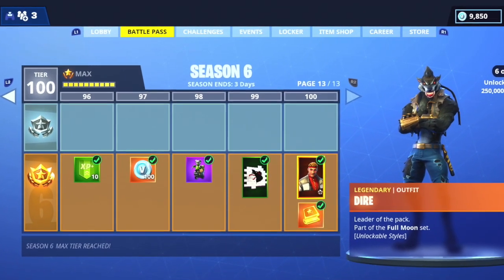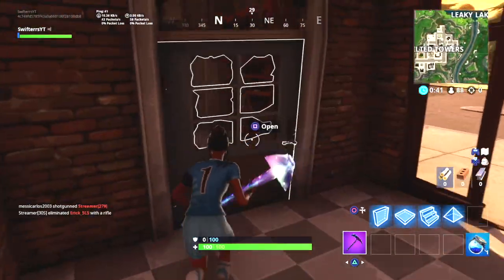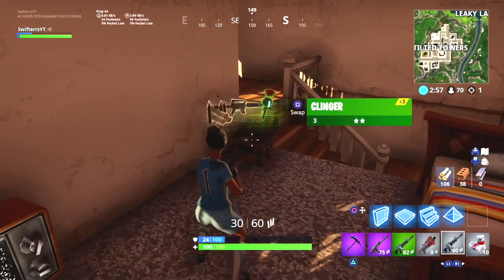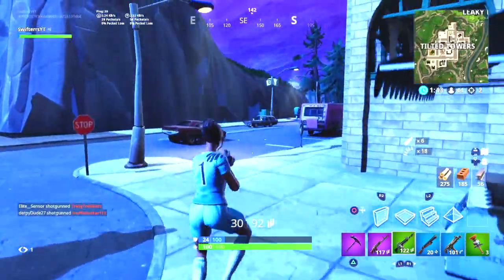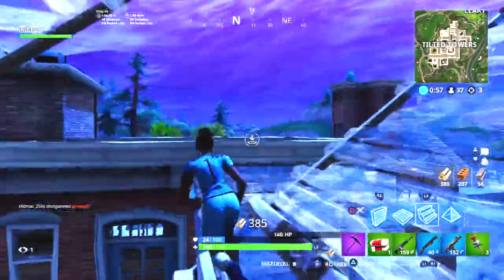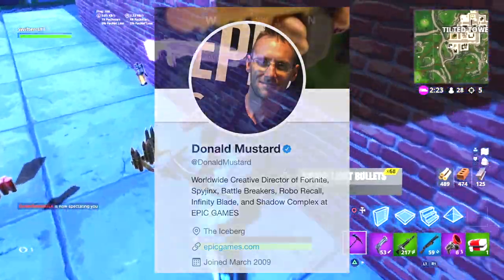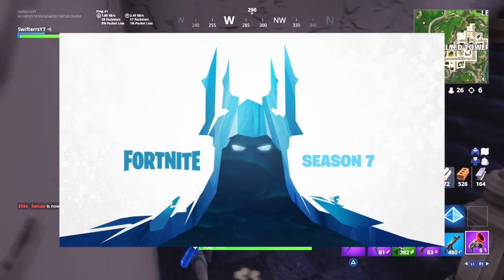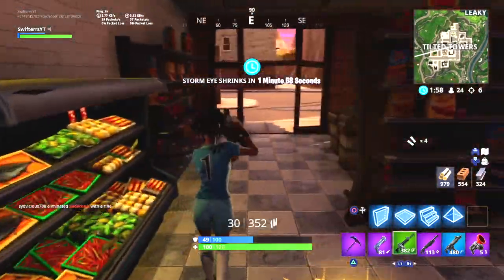*NEW* SEASON 7 TIER 100 SKIN! (Fortnite Season 7 Battle Pass MAX Tier Skin)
*NEW* SEASON 7 TIER 100 SKIN! (Fortnite Season 7 Battle Pass) Fortnite Season 7 Skins Leaked in Fortnite! Fortnite Battle Royale Season 7 Battle Pass Max Tier 100 Skin & Trailer Leaked!

-Swifterrs